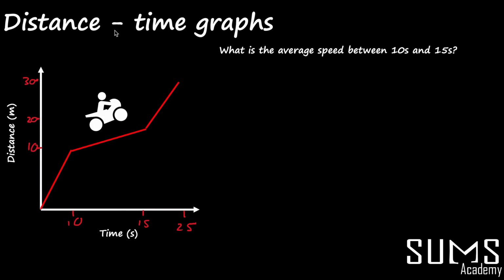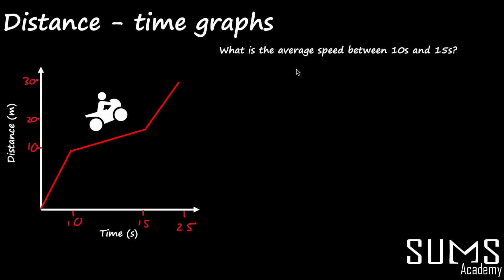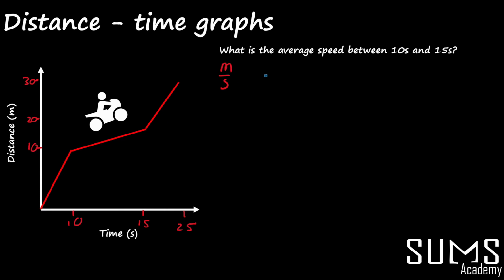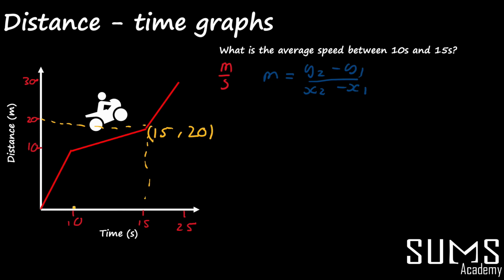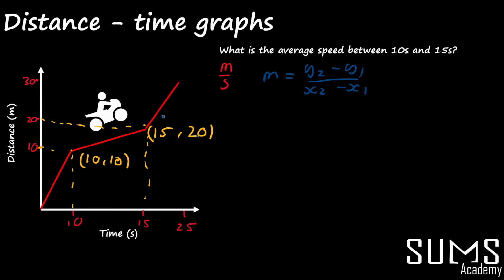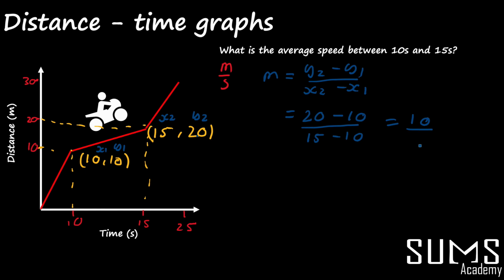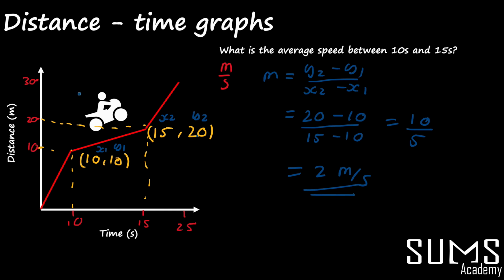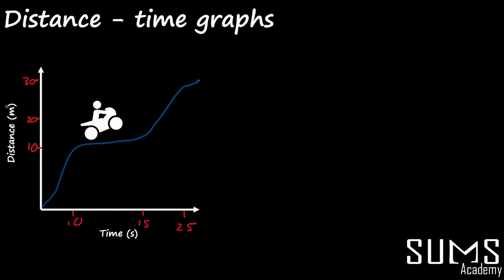2 Distance time graphs | Differentiation | Higher Mathematics